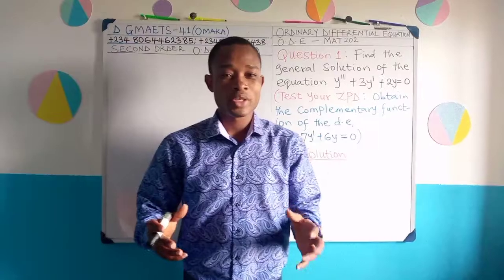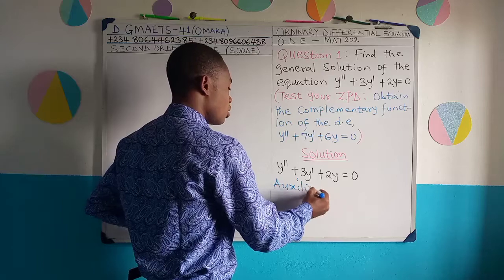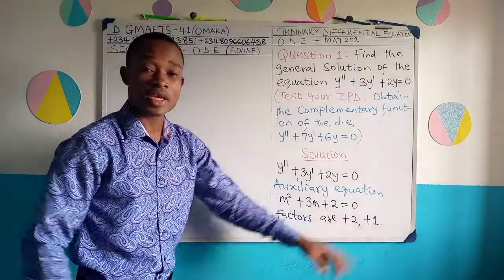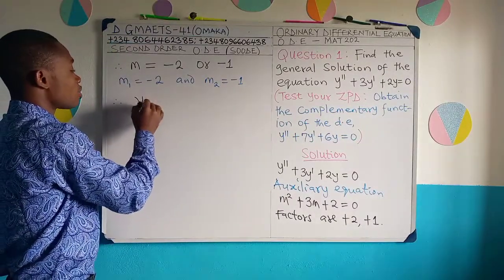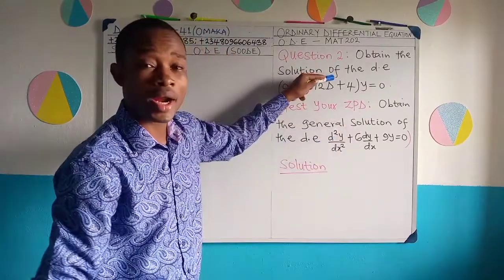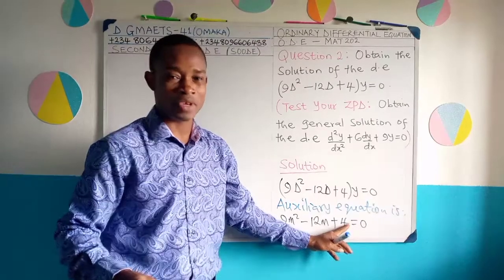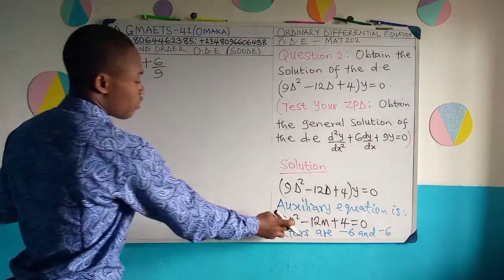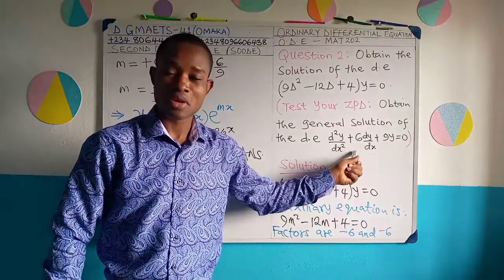Solution to Questions on Homogeneous SOODE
In this video, questions on Homogeneous Second Order Ordinary Differential Equation were solved for auxiliary equations that are factorizable.